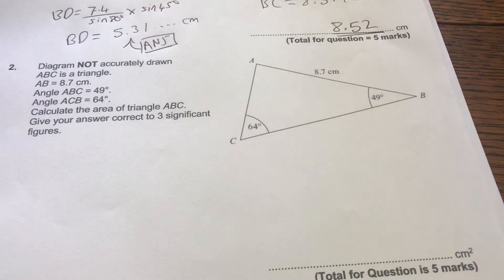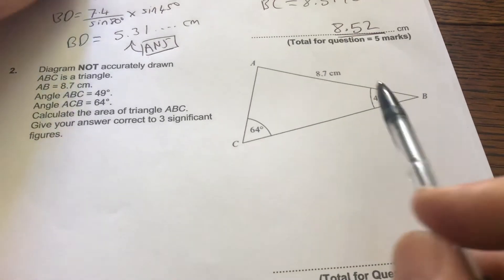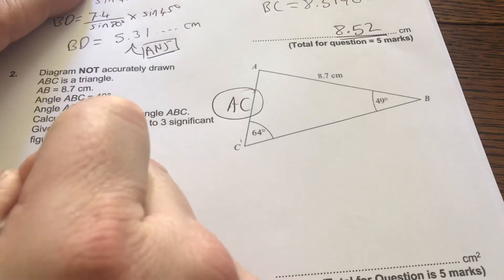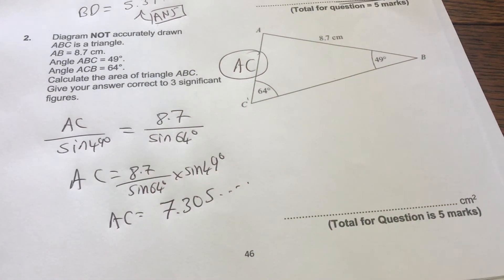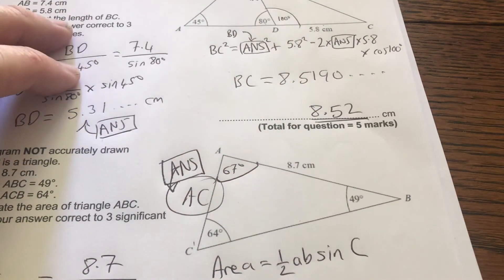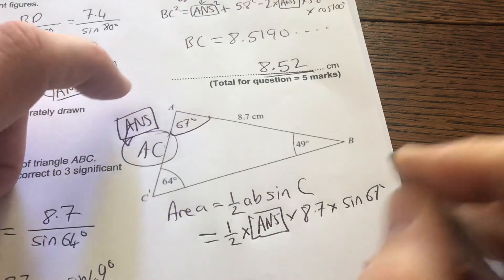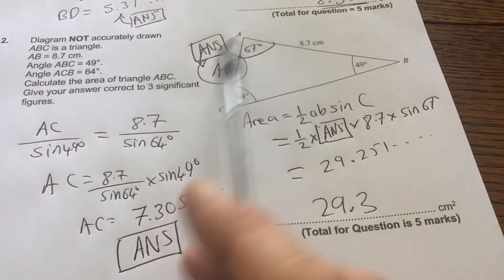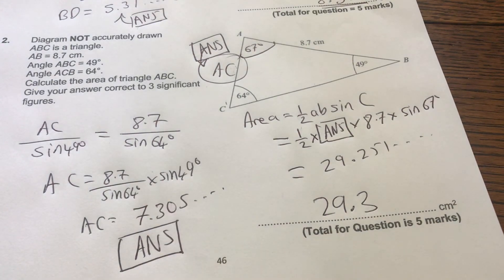Non Right Angled Trig 2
A problem taken from the pixlmaths.co.uk grade 9 booklet involving the use of sine rule and 0.5absinC